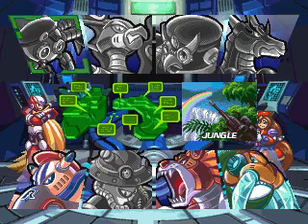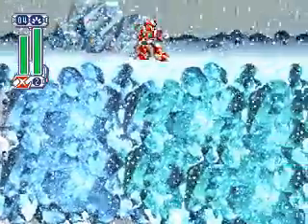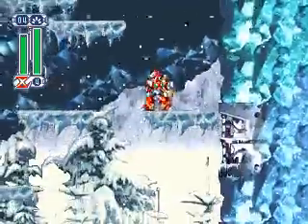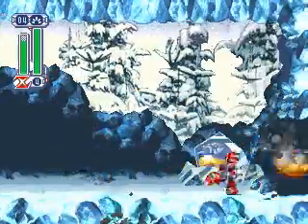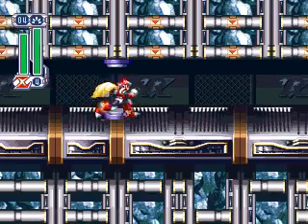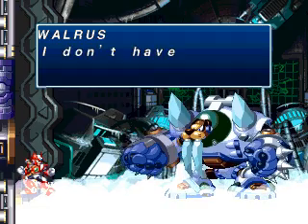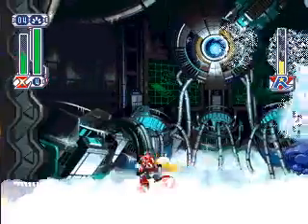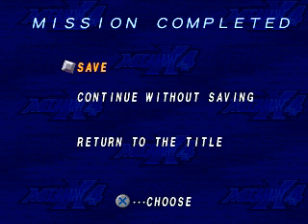Let's play Megaman X4 07: Frost walrus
Frost Walrus this time!